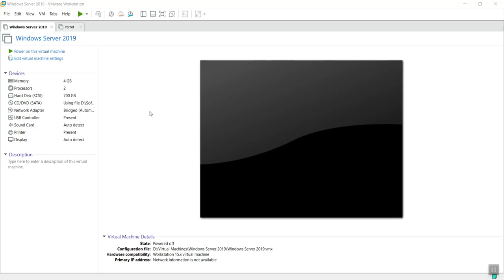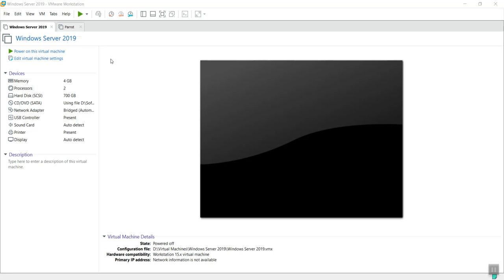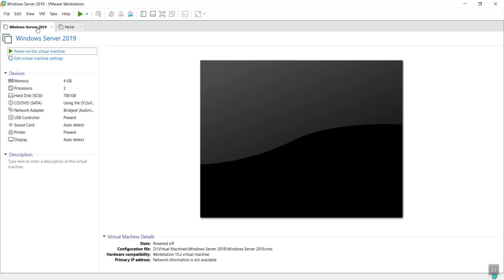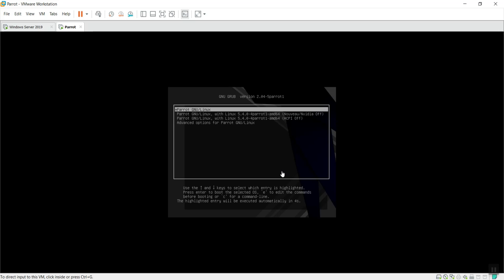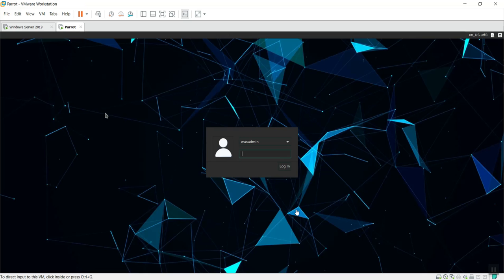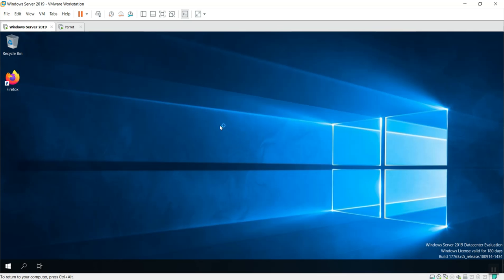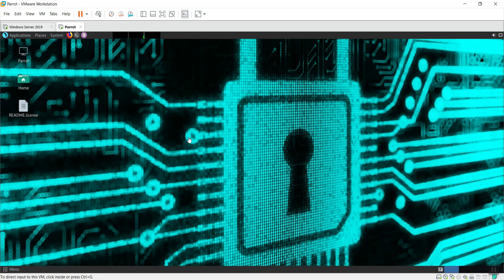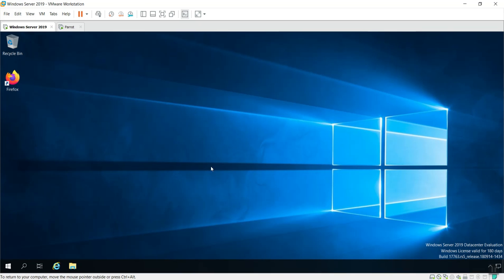Lec 02 Introduction to Learning environment